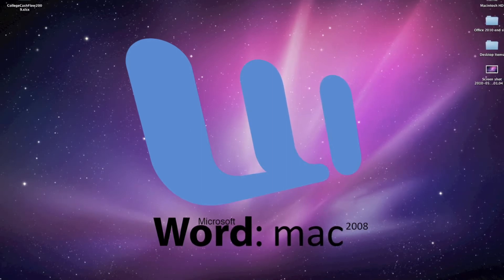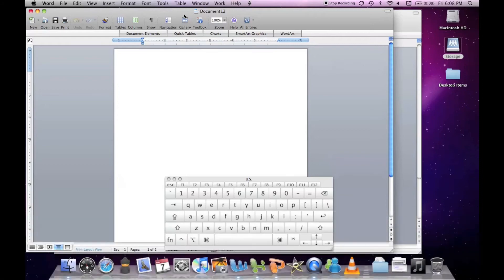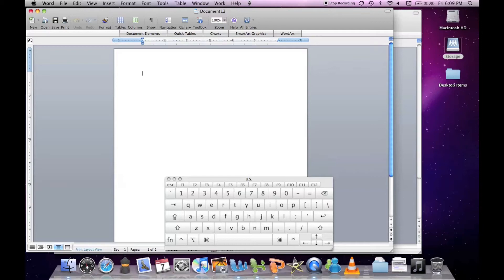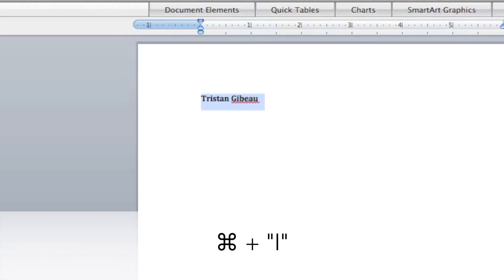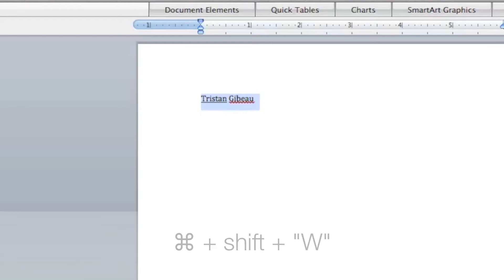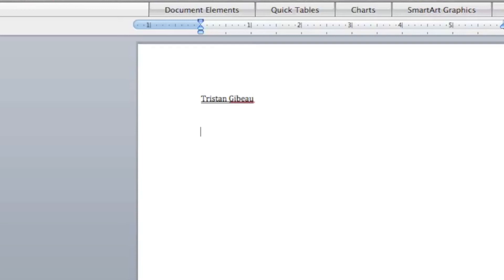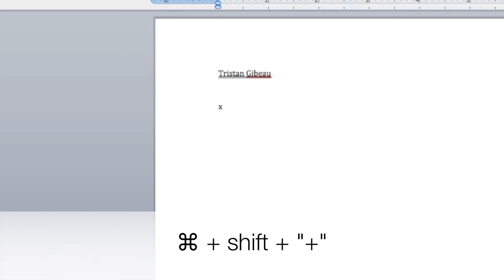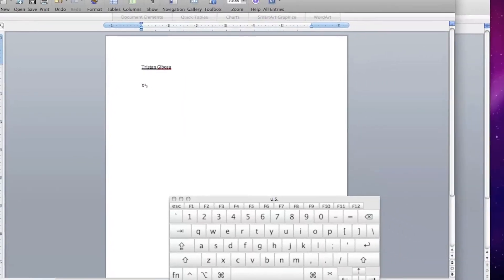Office for Mac Keyboard Shortcuts - Word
With more than 1000 keyboard shortcuts in the Office for Mac Suite, and the ability to create your own, it's great to hone in on some of the most-used keyboard shortcuts available to you. To round out our keyboard shortcuts series from Microsoft Student Partner Tristan Gibeau, we've got his expert recommendations of simple shortcuts that can be used in Word for Mac to maximize efficiency.  Hopefully this will help you find more time to focus on the content as you speed through text formatting.

Among the key text-formatting shortcuts covered in this video are:

•    Select all text: command + "A"
•    Bold text: command + "B"
•    Italicize text: command + "I"
•    Underline text: command + "U"

What is your go-to keyboard shortcut within Word for Mac?